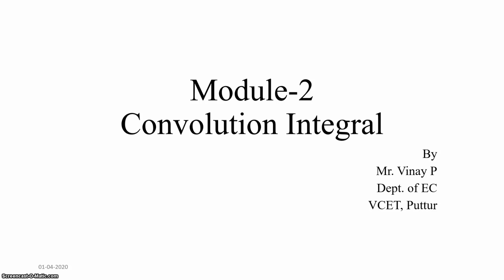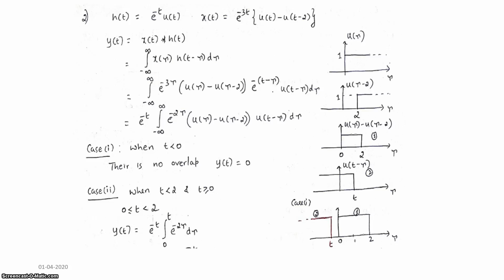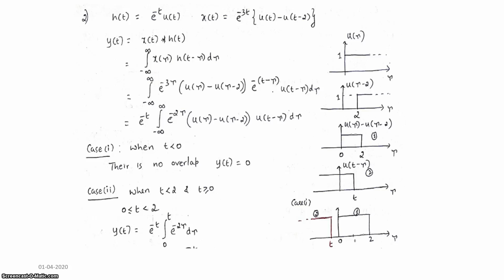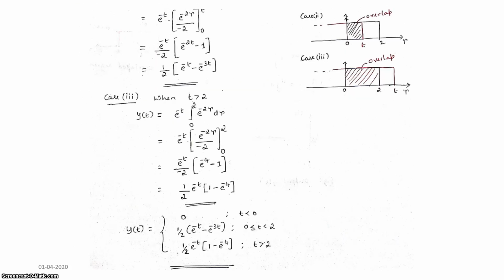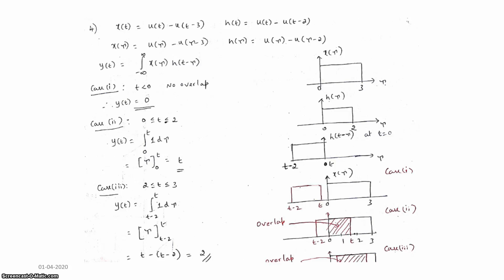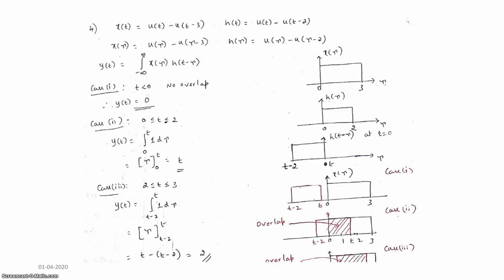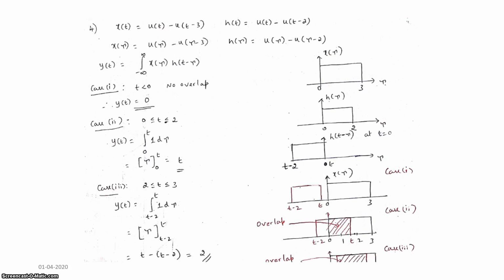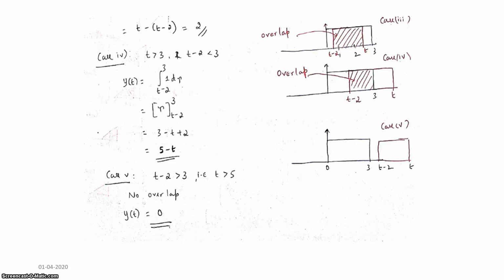4SEM_S&S(18EC45)_ MODULE -2_CLASS-4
Problems on Convolution integral By Vinay P.